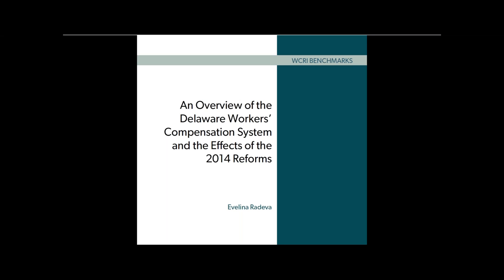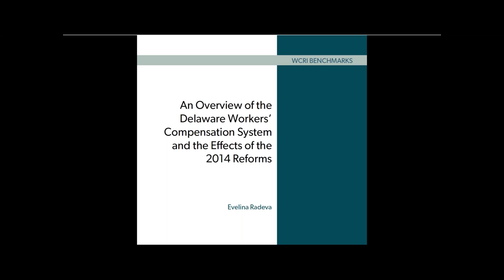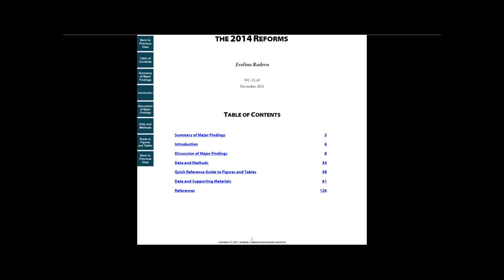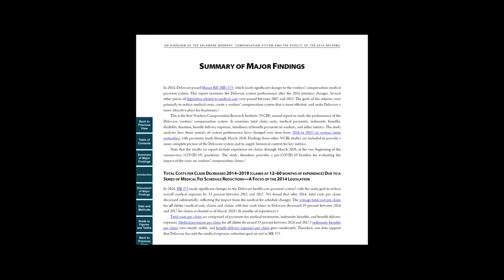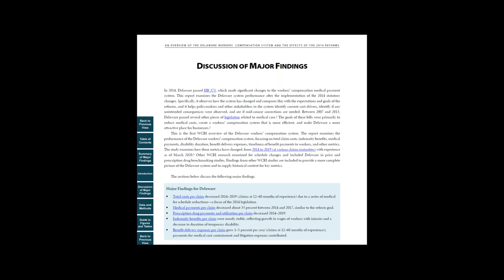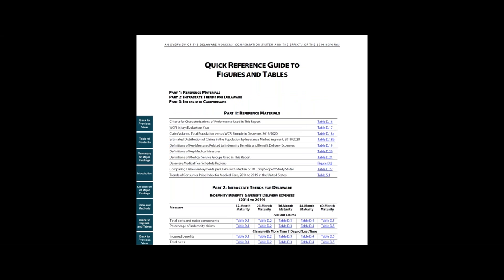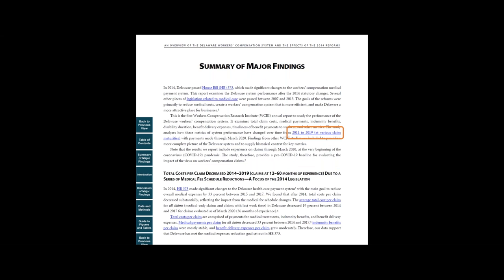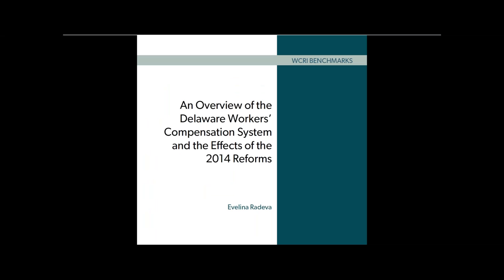An Overview of the Delaware Workers’ Compensation System and the Effects of the 2014 Reforms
This is the first edition of an annual report on the performance of the Delaware workers’ compensation system following reforms in 2014. Policymakers and stakeholders will be able to use these data and analyses to inform policy debates, track the progress of enacted changes, and evaluate the results of system changes. To learn more about this study or to download a copy,